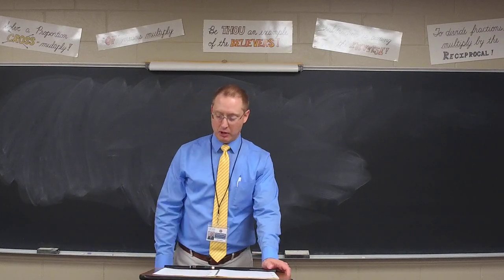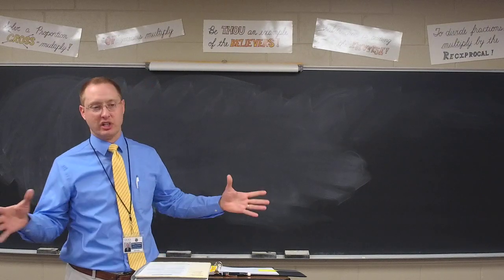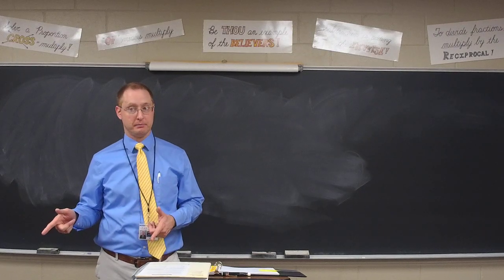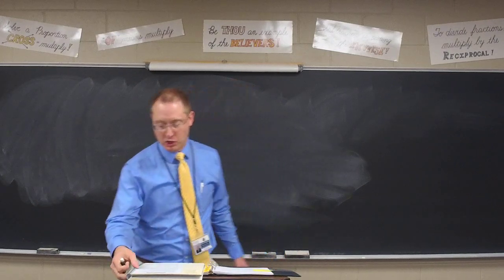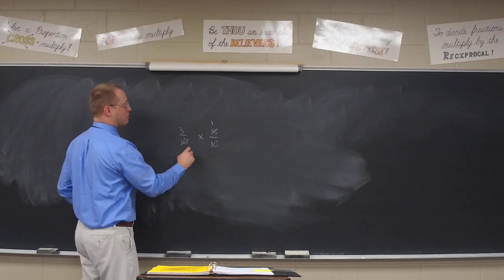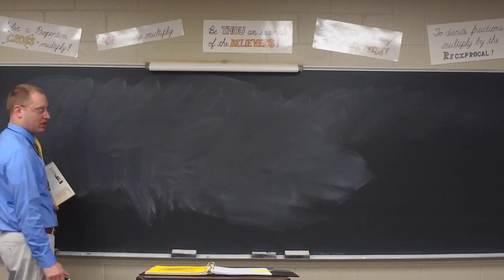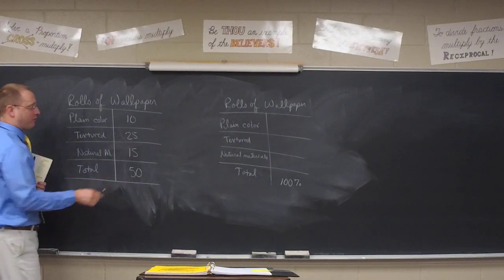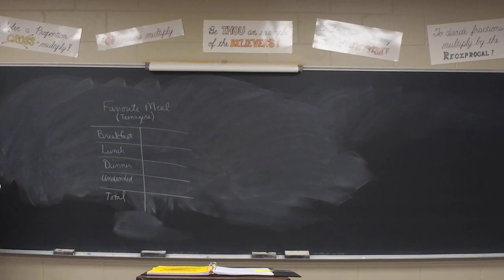Math 7 Lesson 149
Review Chapter 7 for Test 10 (Abeka Test 7)